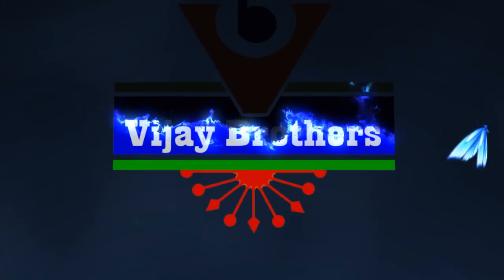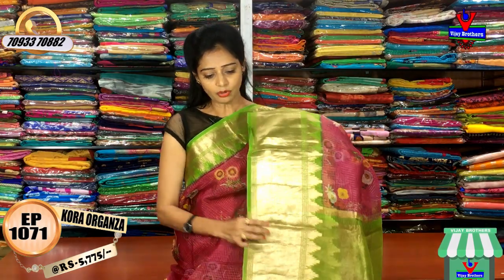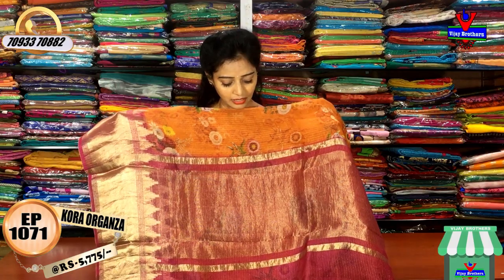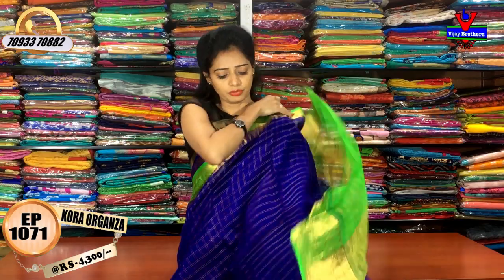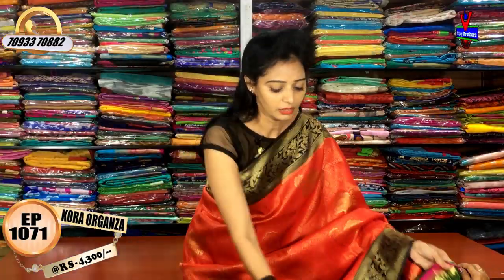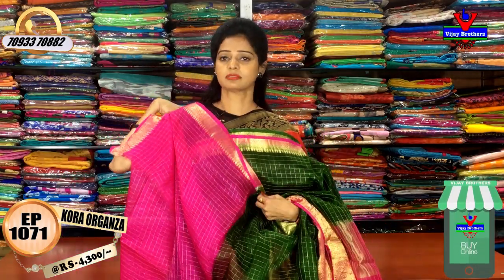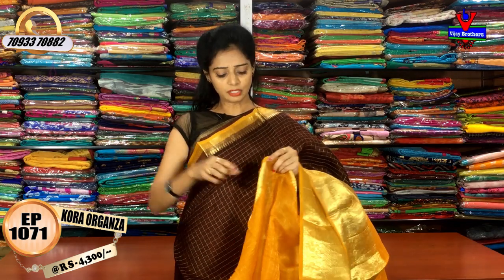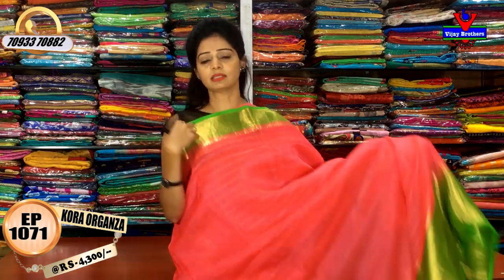Latest Kora Organza Floral Print Sarees | EP1071 | ASHOKNAGAR BRANCH | 70933 70882